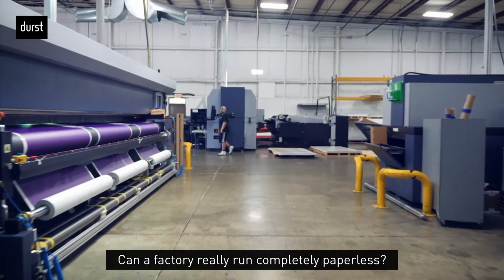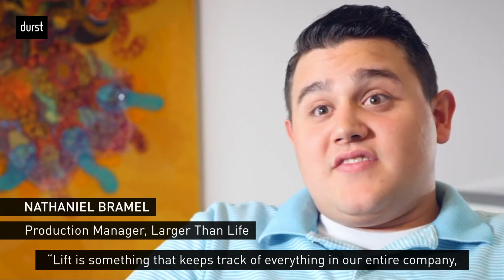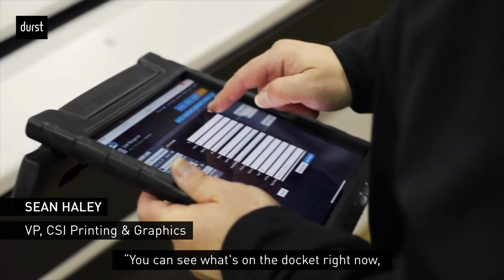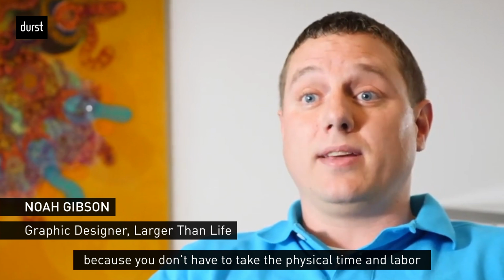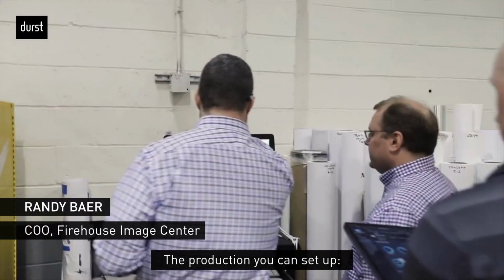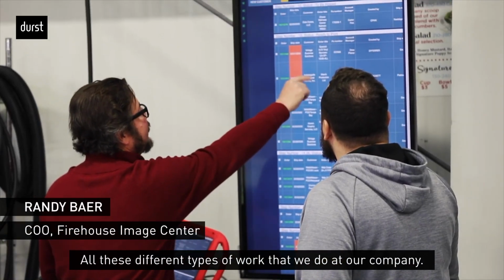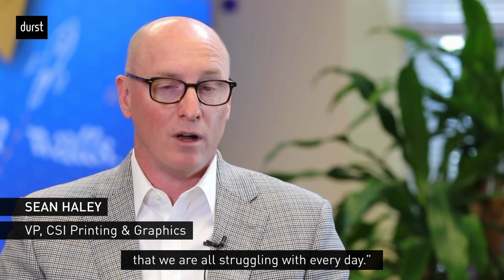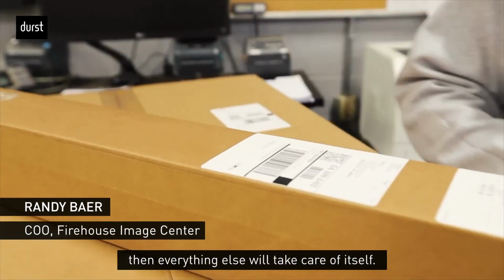ERP/MIS Printing Software - Durst Lift ERP: the Paperless Factory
View jobs from any workstation or mobile device, eliminate error-prone paper circulation and streamline your business with Durst Lift ERP.

Explore all the benefits of Durst Lift ERP in our Virtual Showroom!